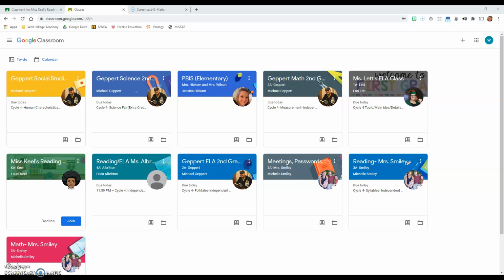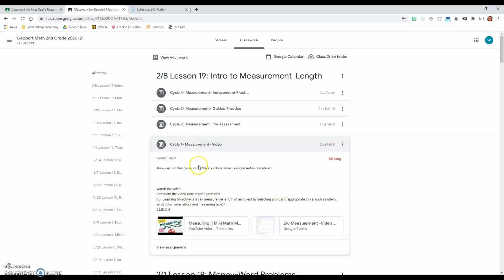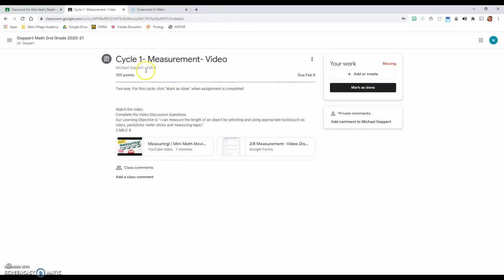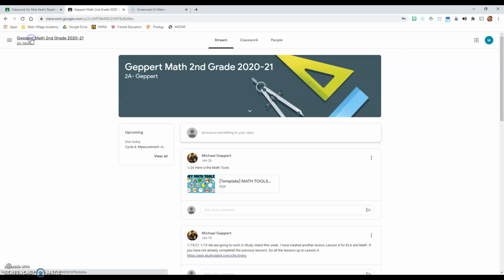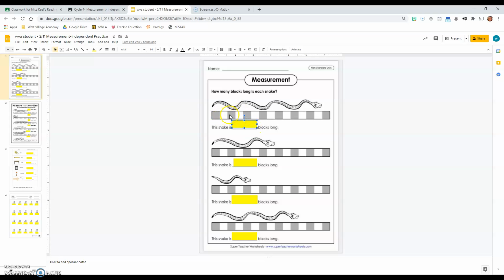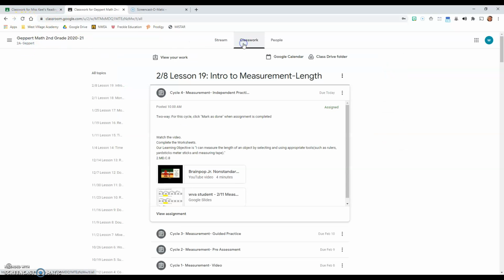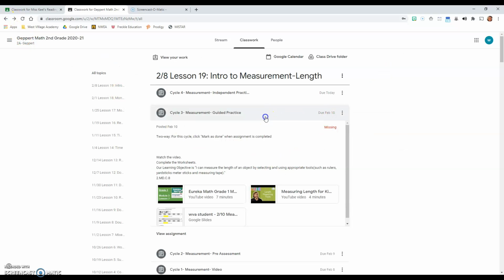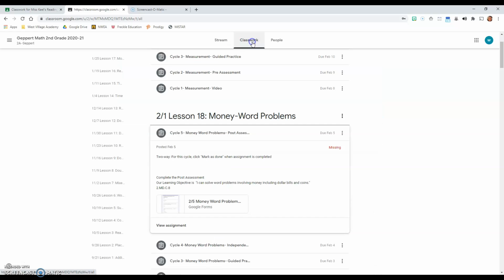How to "mark as done"/"turn in" assignments for engagement